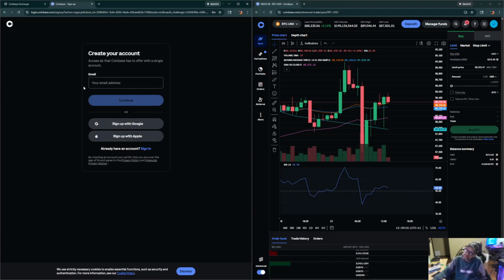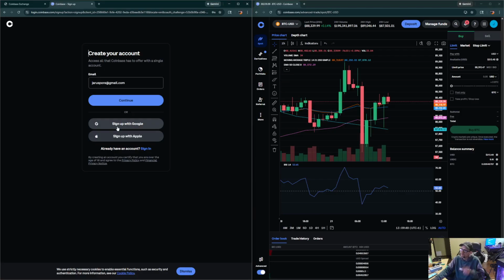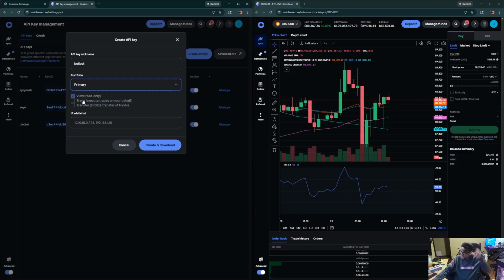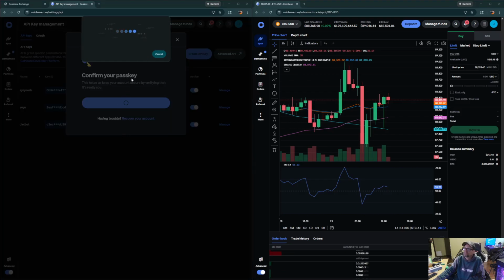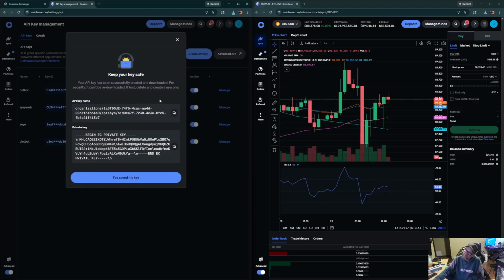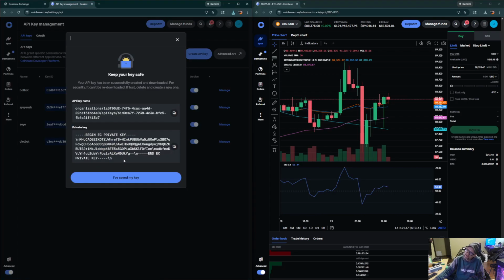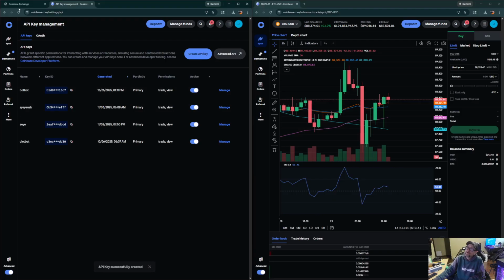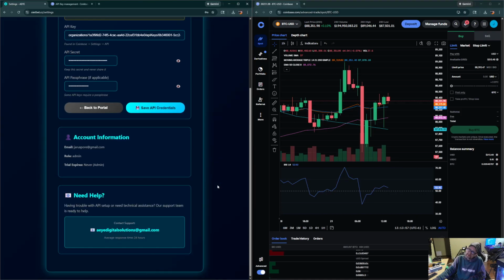coinbase sign up and api